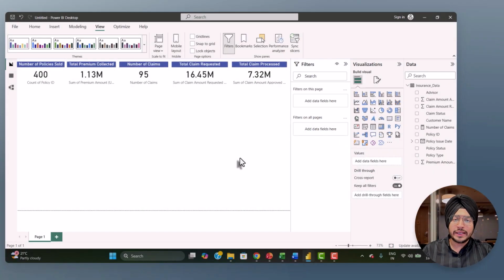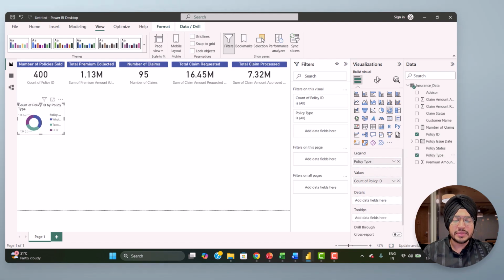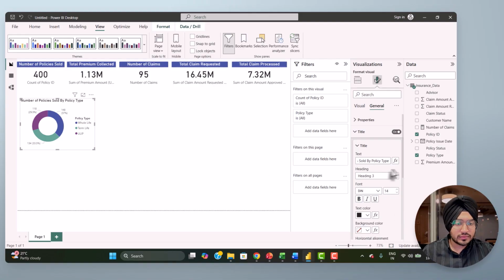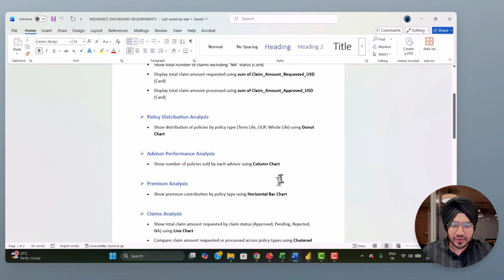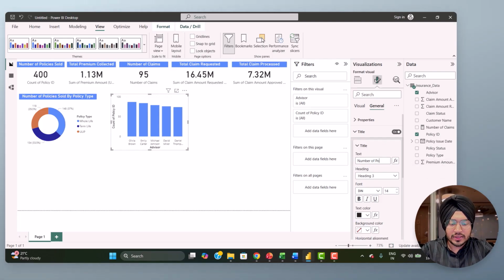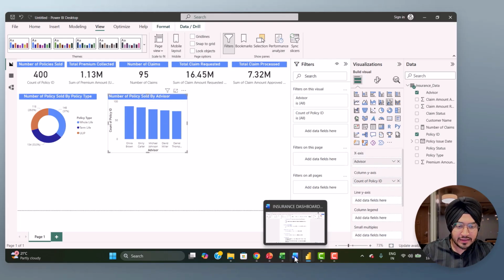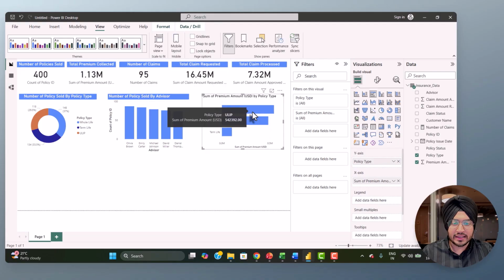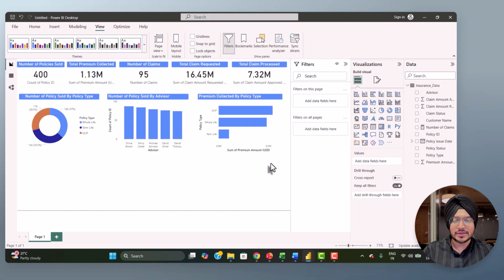Power BI Visualizations for Insurance Dashboard | Donut, Bar & Column Charts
Visualizations transform raw insurance data into actionable business insights. In this video, you'll learn how to create meaningful Power BI charts for a real-world Insurance Dashboard.

We'll build multiple visualizations that help stakeholders understand policy distribution, advisor performance, and premium trends using industry-standard dashboard design practices.

In this video, you'll learn:
Create a Donut Chart for Policy Distribution by Policy Type
Build a Column Chart for Advisor Performance Analysis
Create a Horizontal Bar Chart for Premium Analysis
Configure fields and aggregations for each visual
Format charts for a professional dashboard
Apply visualization best practices in Power BI

This video is part of the Complete Insurance Dashboard in Power BI series, where we build an end-to-end dashboard from business requirements to the final interactive report.

Whether you're a Business Analyst, Data Analyst, Power BI Developer, Product Manager, or preparing for interviews, this tutorial will help you build real-world dashboards used across the insurance industry.

Topics Covered:
Donut Chart in Power BI
Column Chart in Power BI
Horizontal Bar Chart in Power BI
Insurance Dashboard Development
Policy Distribution Analysis
Advisor Performance Analysis
Premium Analysis